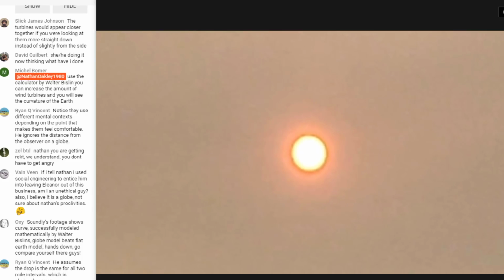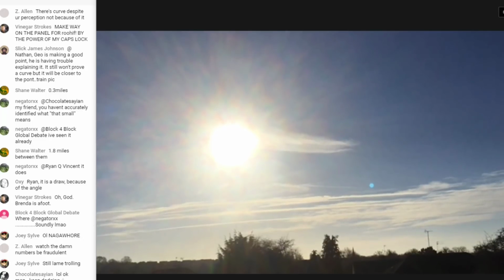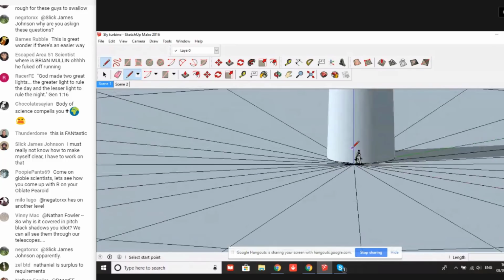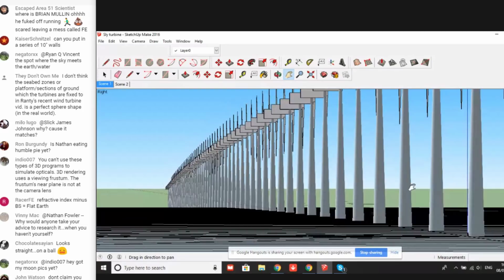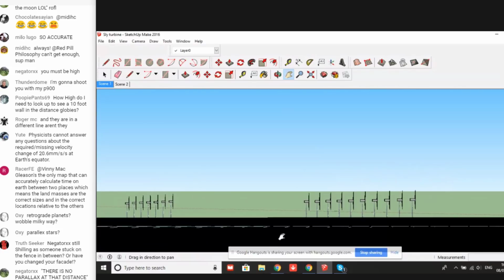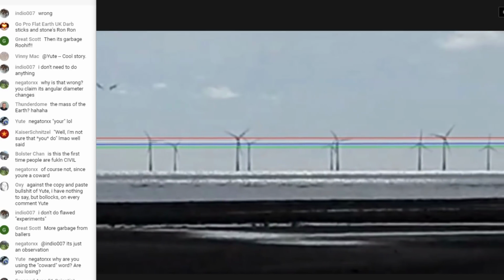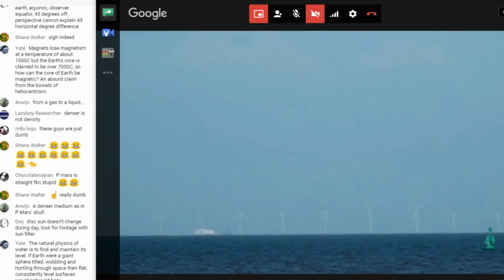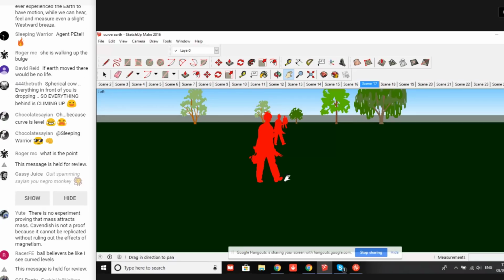Flat Earth Debate 337 LIVE